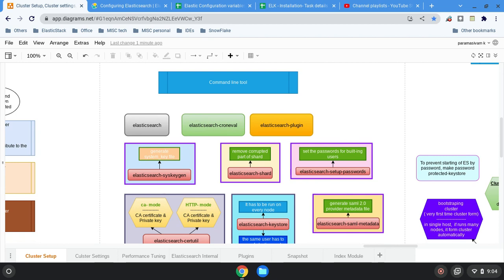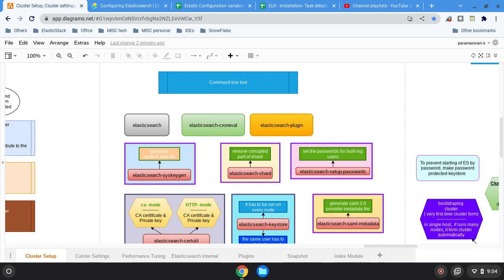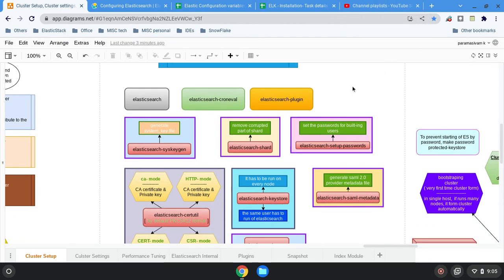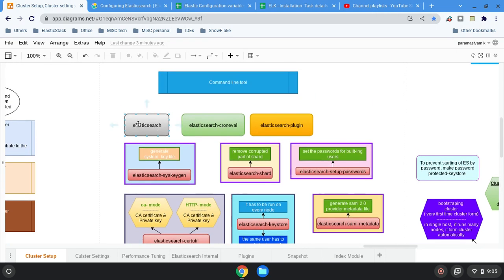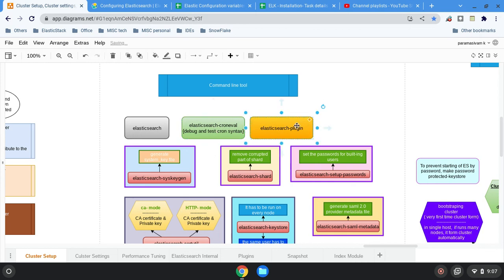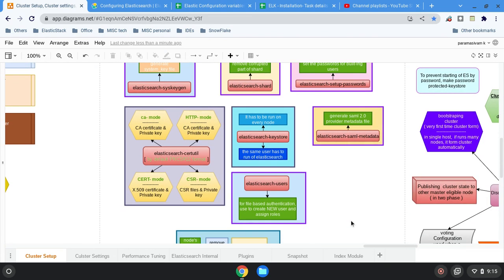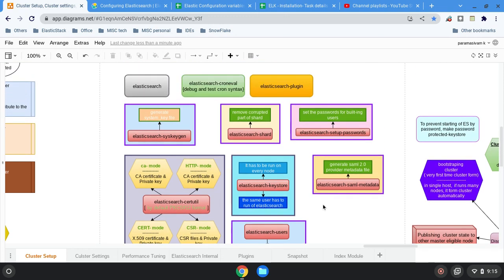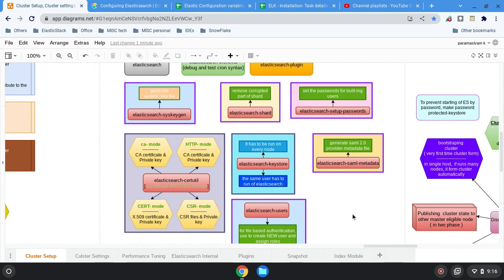A D M I N == Setup == Available command line tools part 9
Explained about important or regular use Commandline tools provided by Elasticsearch and its usage depends on where you are running clustet